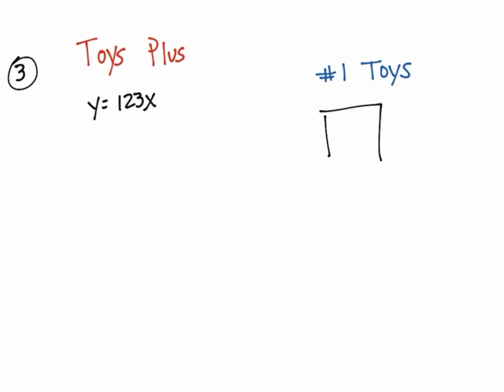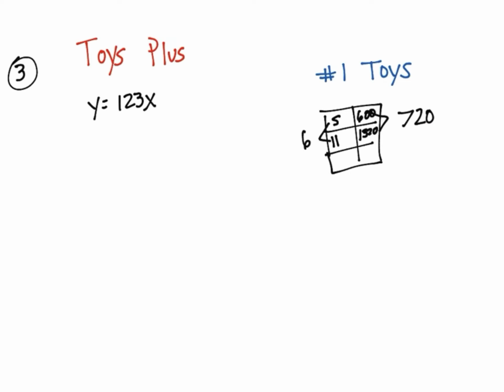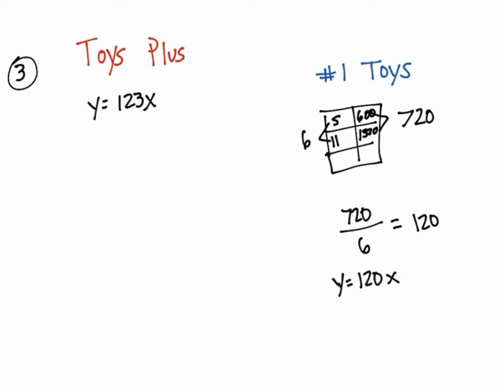8th Grade Module 5 Lesson 7 (Eureka Math) Problem 3